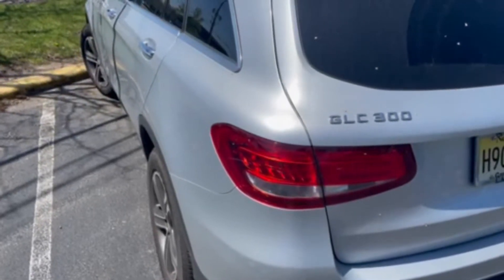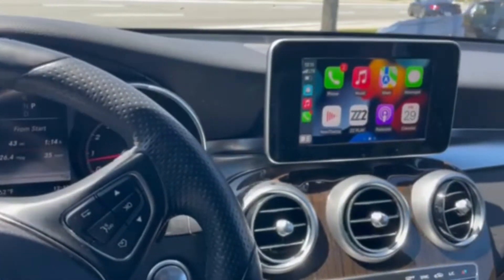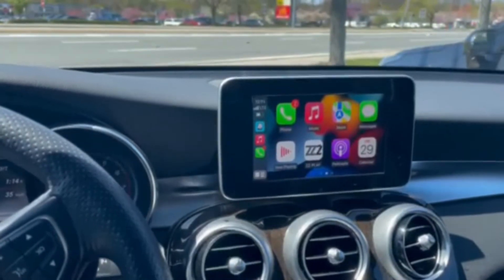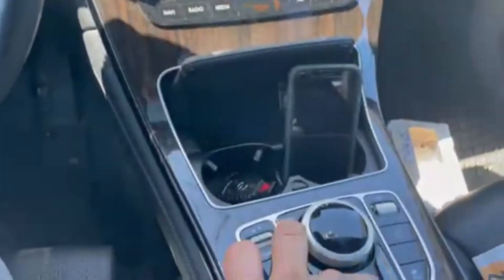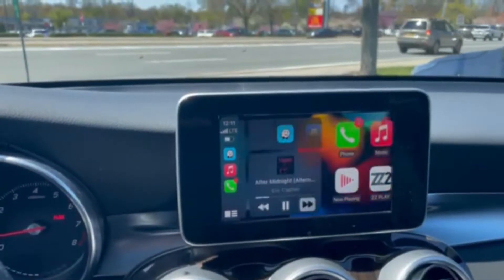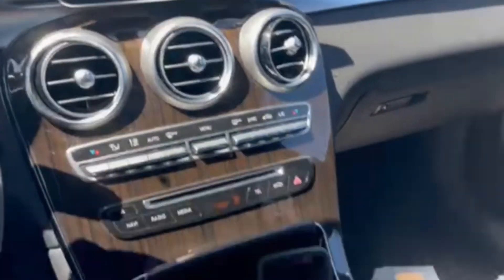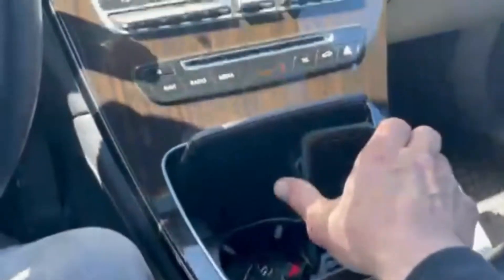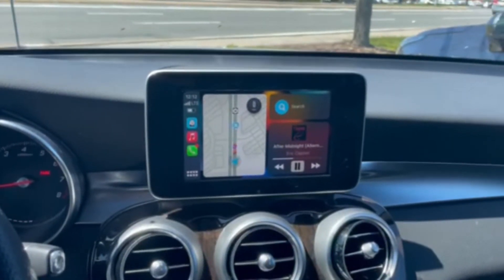2017 MB GLC 300 Wireless CarPlay/ Android Auto Addition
Sound Concept Nanuet was given a 2017 Mercedes Benz GLC 300 to provide wireless CarPlay. The system will also do wireless Android Auto on select Android. There is no modification to the original Mercedes equipment or wire harness.